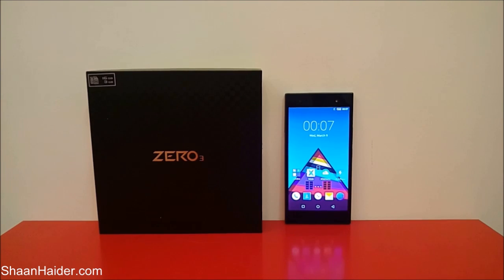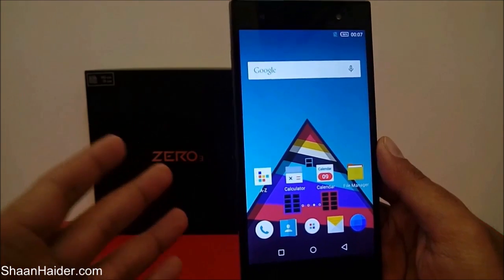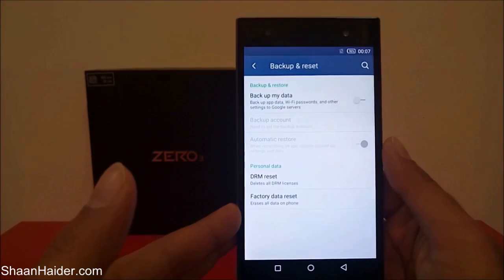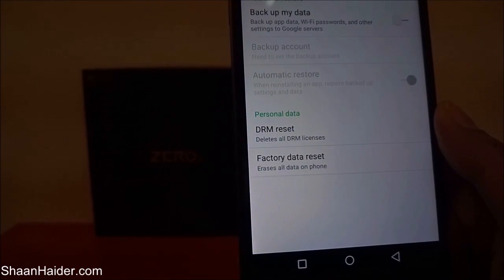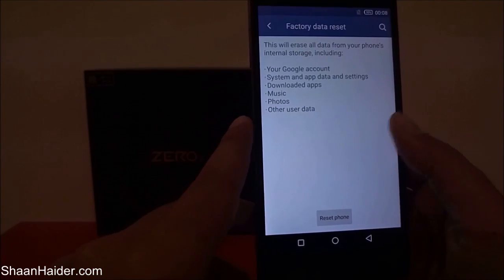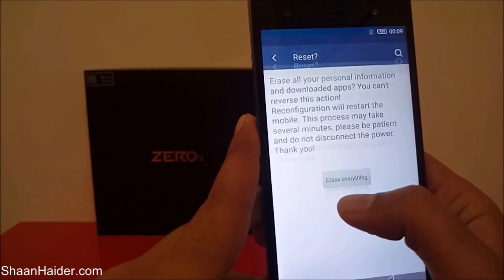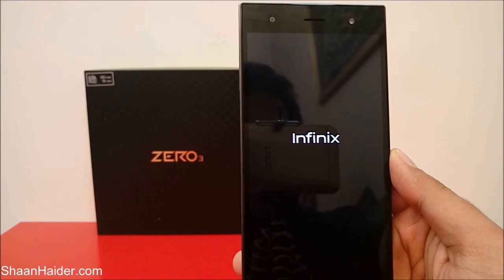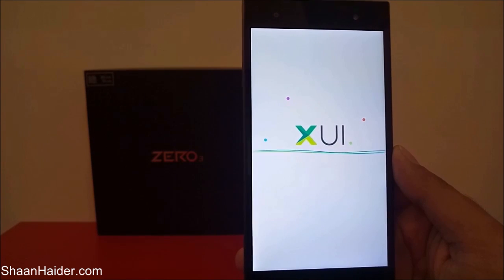How to Hard Reset the Infinix Zero 3 X552 or ANY Android Smartphone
A tutorial about how to hard reset or factory reset the Infinix Zero 3 X552  or any Android smartphone.